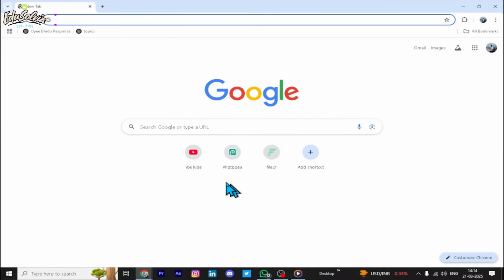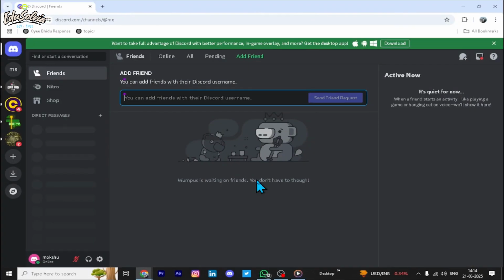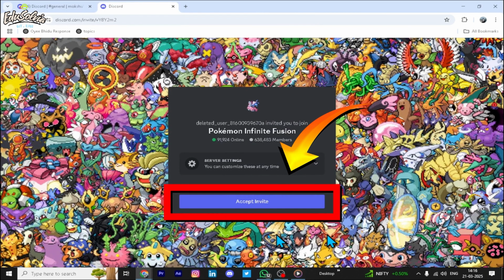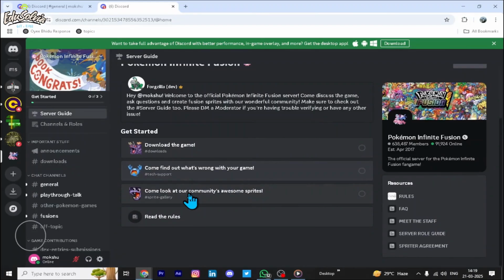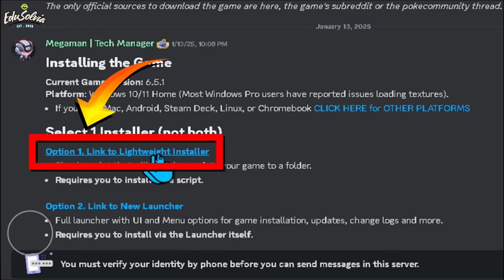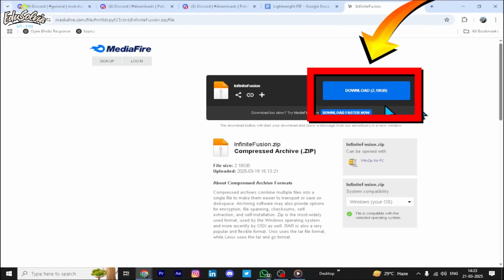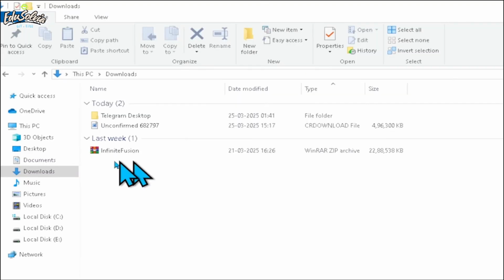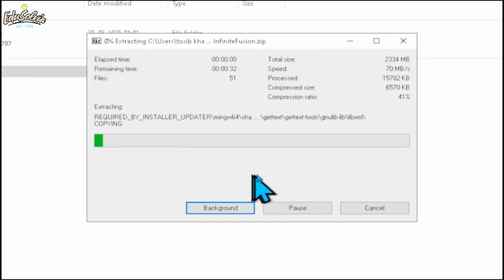How to Download Pokemon Infinite Fusion Safely on PC | Official Install Guide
Learn how to download and install Pokemon Infinite Fusion safely on PC. Easy step-by-step guide for Windows users.

Want to download Pokemon Infinite Fusion safely without landing on fake websites? In this video, I’ll show you the correct way to download and install Pokemon Infinite Fusion on PC step by step.

This tutorial is made for beginners and focuses on the safest install method for Windows 10 and Windows 11. If you’ve been confused by fake download sites, broken installers, or old guides, this video will help you get started the right way.

In this video, you’ll learn:

how to download Pokemon Infinite Fusion
how to install Pokemon Infinite Fusion on PC
how to avoid fake Pokemon Infinite Fusion websites
how to set up Pokemon Infinite Fusion on Windows
how to start playing Pokemon Infinite Fusion safely